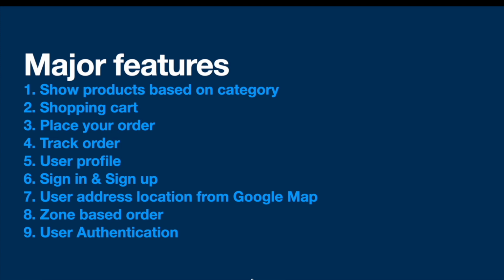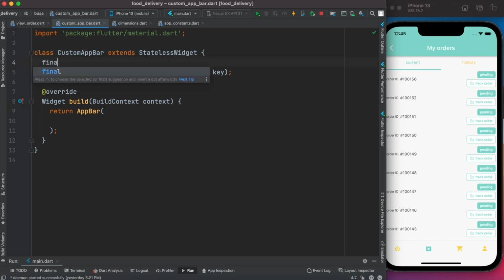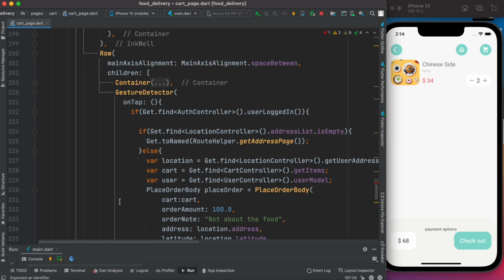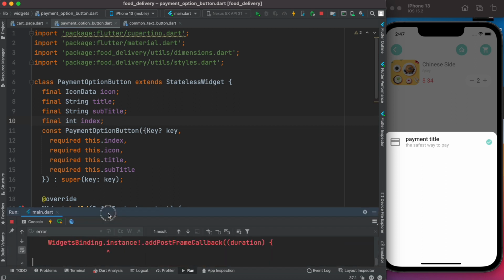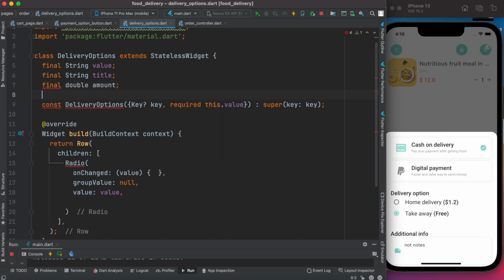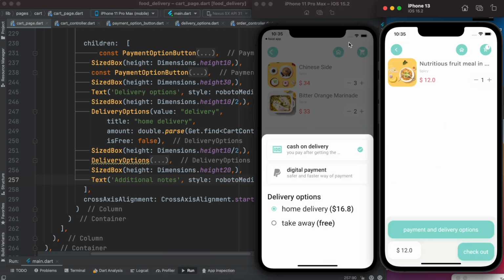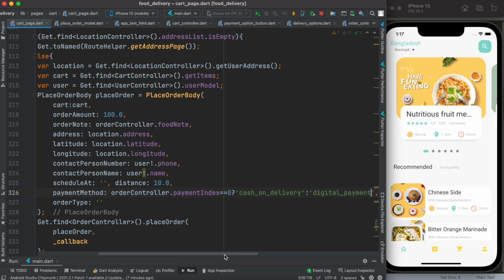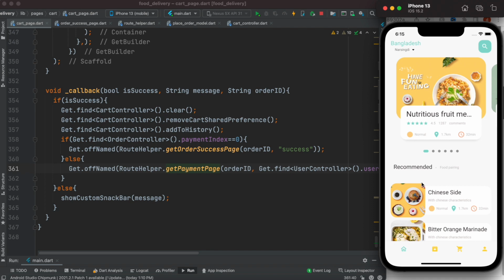Flutter Payment (Cash | Digital) & Delivery Options (Take away | Delivery) E-commerce App | Part 7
This part covers the payment and delivery options for flutter e-commerce app.  In this part we cover payment method like cash and digital. It also shows you how to work on take away and home delivery options.
This e-commerce app covers shpping app, food app and delivery boy app.

Get the source code of this food ordering app with ui and backend as you saw in the demo section of this video here

It's your next online shop.

This tutorial for beginners to advanced. This app development tutorial covers a complete app as a project. This app uses Getx as state management system. (not speed code, not the flutter way)

0:00:00 Introduction of the Ecommerce app
0:02:55 Flutter App intro
0:03:55 Major features
0:04:44 Tutorial part 1 intoduction
0:06:23 Tutorial part 2 intoduction
0:07:26 Tutorial part 3 intoduction
0:08:00 Start coding(..addressing UI issues in orders list)
0:09:17 making changes to text arrangement in view_order page
0:13:10 Adding styling and padding to text field
0:18:11 addressing UI issues
0:21:47 making adjustment to header navigation
0:22:29 creating a custom app bar button
0:29:25 Applying the custom_app_bar as a widget in order_page
0:33:13 replacing the default app_bar with the customAppBar in account_page
0:34:27 Restart App on emulator

0:35:00 Add spacing in app Bar by increasing the size
0:35:30 adding loading icon in my orders page
0:36:05 from view_order page change hard code Text to custom loader
0:37:10 Replace default app Bar in add_address_page to customAppBar
0:40:00 Add payment option in Cart_page
0:40:44 wrap Row widget with a column layout in BottomNavigationBar to display the payment options
0:43:22 create a custom common_text_button
0:44:2 Replace Previous text widget with Common Text Button
0:45:29 Addressing Overflow issue with BottomNavigationBar in Cart_Page
0:46:55 Adding decoration to commonTextButton
0:48:10 Add ontap function to payment option button
0:50:16 Adding decoration to payment pop up payment option button in cart_page
0:53:50 Wrap Container widget with singlechildscrollview to make it scrollable
0:56:05 create new payment option button in widget folder as a stateless widget
0:57:35 applying payment_option_button as a widget in cart_page
1:05:00 Apply Box decoration to container in payment option button widget
1:09:12 Apply Padding to container in payment option button widget
1:09:48 make payment option dynamic in order_controller
1:10:37 create a new method setPaymentIndex(){} in order_controller
1:13:54 wrap inkwell widget with getbuilder to call order controller
1:16:35 create a bool to reflect selected payment index in payment option button
1:17:18 makes changes to code to reflected show and hide icon by making it more dynamic
1:19:08 move payment option button from widget folder to order folder
1:18:42 create a stateless class delivery_option in oder folder to show radio option button option
1:26:55 add delivery options as a widget in cartpage

1:32:05 Add style to delivery options widget button and change the activecolor
1:33:32 create a new method setDeliveryType in order controller and declare a variable
1:35:40 wrap Row with GetBuilder in delivery_option widget to create an instance      of OrderController
1:37:22 Refresh app on emulator
1:38:00 Work on hard Coded values
1:40:00 Add AppTextField in payment option pop up button
1:42:25 Create text editing controller
1:46:04 Add call back function to showmodalBottomSheet called whenComplete
1:47:35 Add string variable in order controller for storing Text note
1:49:45 Wrap GetBuider in bottomNavigationBar with a GetBuilder to pass in orderControler
1:51:06 Restart app in emulator
1:54:30 remove the update method from setFoodNote in order controller to remove error resulting from double builder in cart_page
1:55:20 Set Data to backend in placeOrderBody
1:56:12 Add Additional parameters (Order_type and payment_method) to placeOrderBody model
1:59:47 Add required arguments to placeOrderBody in cart_page
2:06:45 Add required parameter(order_type, payment_method) in orderController in backend if not present
2:07:55 update sql table to include new added parameters
2:11:05 Run app on emulator
2:15:50 add conditional check to direction path in callback method
2:18:41 run app on emulator
2:19:25 check updated on database